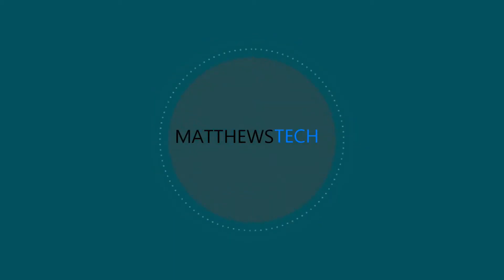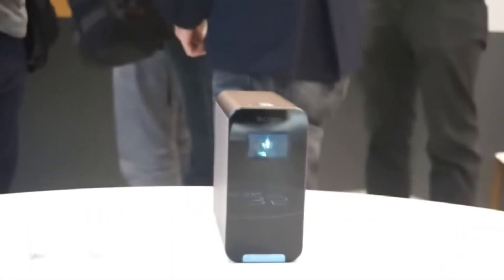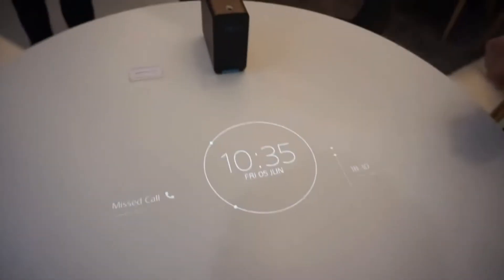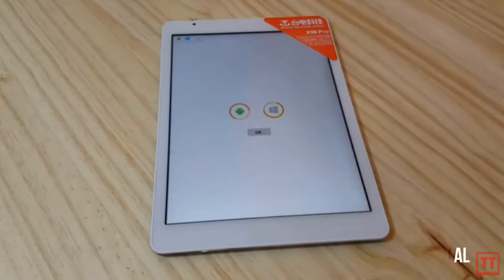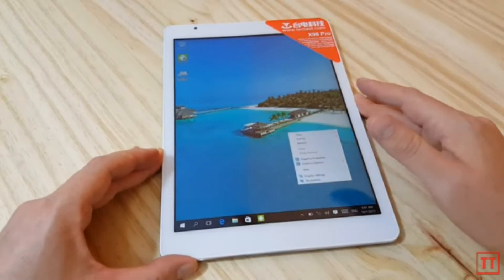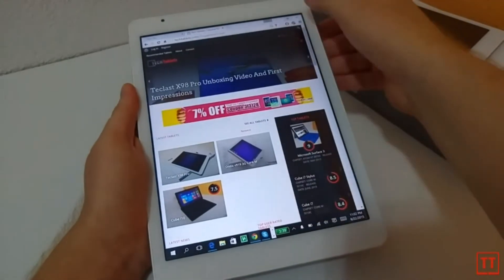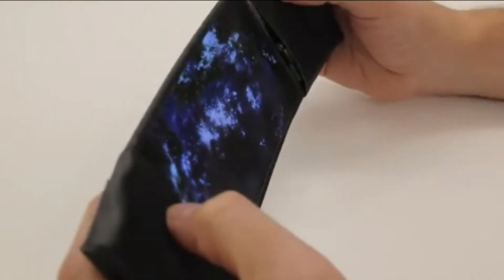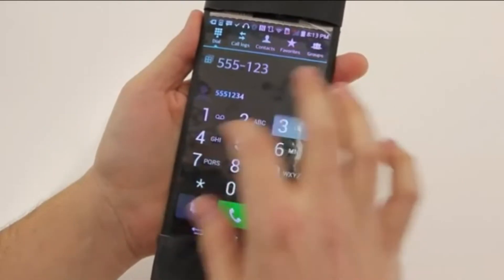The Innovative Future Of Tablet Technology 2016-2017!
LIKE&FAV&SUB
The Innovative Future Of Tablet Technology 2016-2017! Features
Innovative Sony Xperia Projector
Concept of prototype flexible smartphone
Tablet with two operating systems